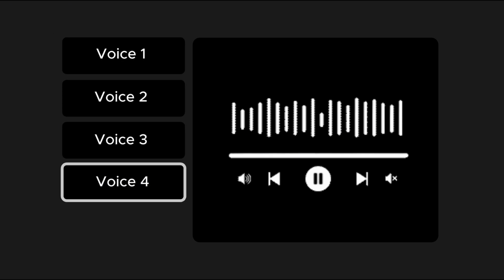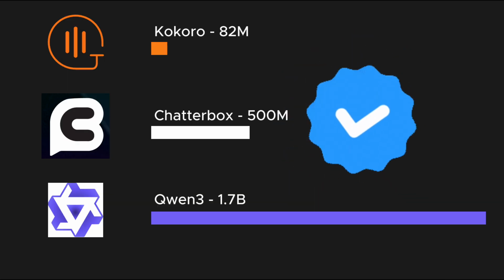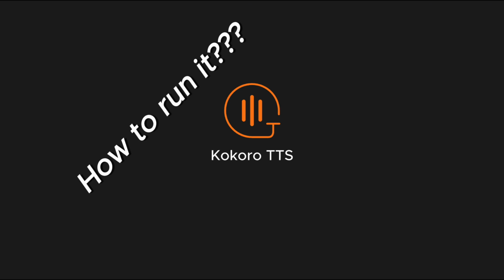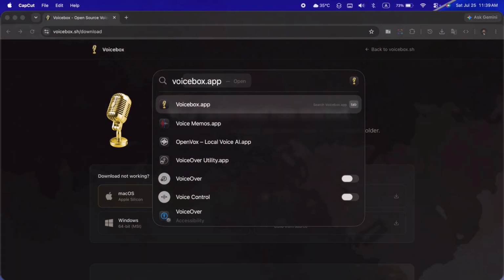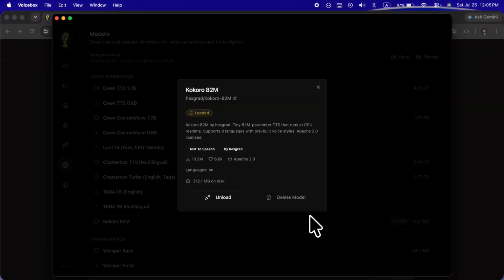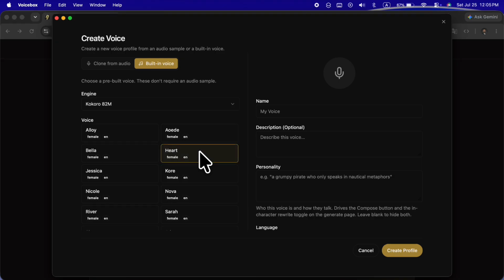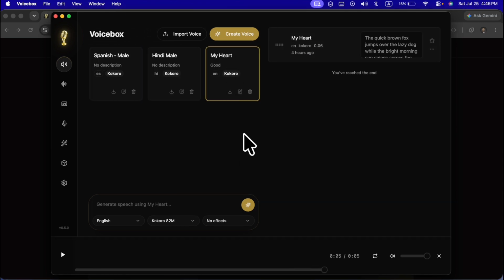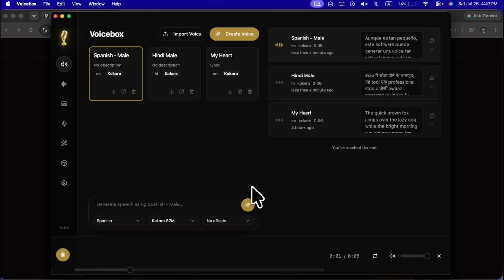Unlimited AI Voice Locally: My Full Kokoro TTS Setup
Learn how to use Kokoro TTS, a free and unlimited AI voice generator, with this comprehensive Voicebox tutorial. Kokoro TTS is an open source text to speech system that offers realistic AI voice capabilities, making it an excellent choice for those looking for a free AI voice generator. In this video, we will guide you through the process of installing Kokoro TTS locally, including how to install Kokoro 82m, and provide a detailed overview of how to use Voicebox AI. Whether you are looking for a free text to speech solution or an AI text to speech system, Kokoro TTS is an excellent option. With its unlimited usage and free availability, it is an ideal choice for those seeking a cost-effective AI voice generator. This tutorial will cover everything you need to know about using Kokoro TTS, including how to get started with the local installation and how to utilize its features to generate high-quality AI voices. By the end of this video, you will be able to use Kokoro TTS to generate realistic AI voices for your projects, and take advantage of its free and unlimited capabilities.

🎧 What's in this video:
- Live Kokoro TTS voice demos (listen before you read the specs)
- How an 82M parameter model gets this good voice quality
- Why Kokoro TTS is open source and free to use
- How Voicebox removes the usage limits so you can generate unlimited audio
- Full step-by-step tutorial: installing & using Kokoro TTS inside Voicebox

⏱️ TIMESTAMPS
00:00 – Voice Demos (listen first!)
00:29 – What is Kokoro TTS?
00:29 – Kokoro compared with other text to speech ai voice generators
01:30 – Kokoro Voices
00:45 – Kokoro TTS Features (82M Params, Open Source, Unlimited Usage)
02:07 – Voicebox Installation
02:56 – Voicebox: Models Page (Download Kokoro model files)
02:49 – Voicebox: Generate Page.
03:22 – Voicebox: Create Voice Profile for Kokoro
04:00 – Voicebox: Using Voice Profile to generate text to speech
05:20 – Voicebox: Export Generated audio
05:32 – Final Thoughts
05:59 – Kokoro does not have voice clone

📌 ABOUT KOKORO TTS
Kokoro TTS is one of the best free and open source AI voice generators available right now. Despite having only 82 million parameters — a fraction of the size of most competing models — it produces natural, realistic AI voice output that rivals paid tools. Because it's open source, there's no per-character pricing and no subscription. Pairing it with Voicebox lets you generate text to speech audio with no usage cap, all running locally.

Whether you're looking for a free ai voice generator, a free text to speech tool for content creation, or a fully open source alternative to paid AI voice generators, this video walks you through everything you need.